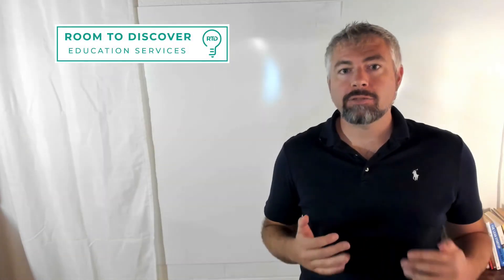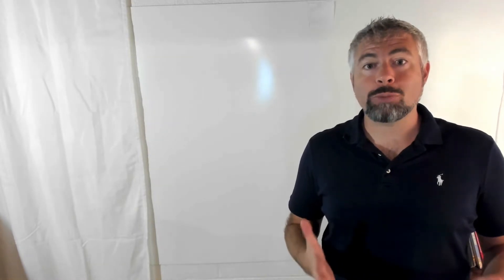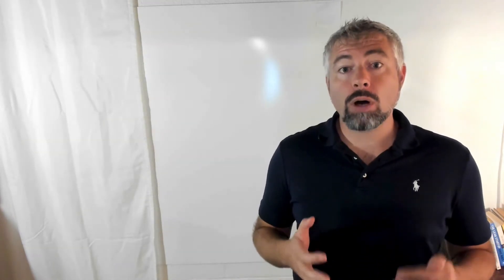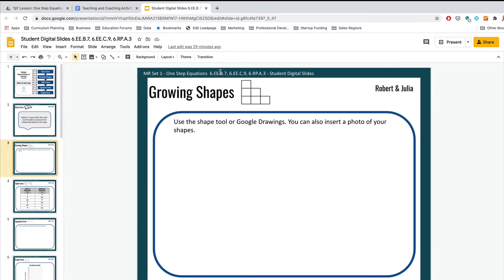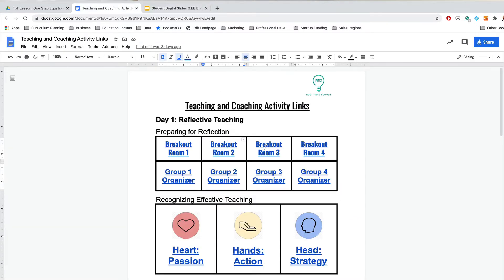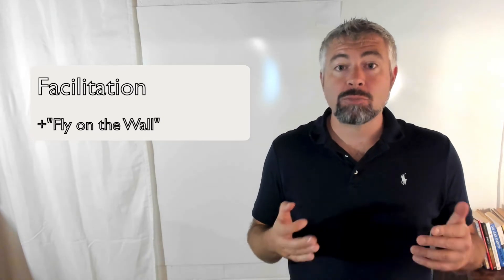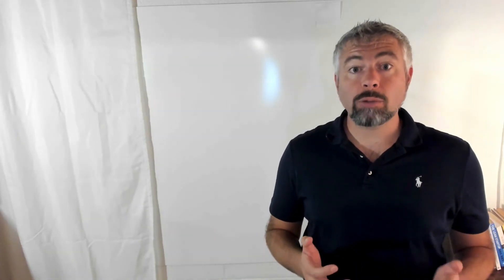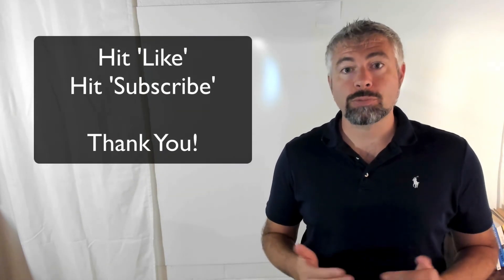Google Meets Breakout Rooms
Unfortunately, Google Meets doesn’t currently offer a breakout room feature. (At least as of August, 2020).

But don’t worry. This video will show you a quick workaround so you can use breakout rooms in Google Meet.

You’ll increase student engagement and collaborative learning with just a few quick steps.